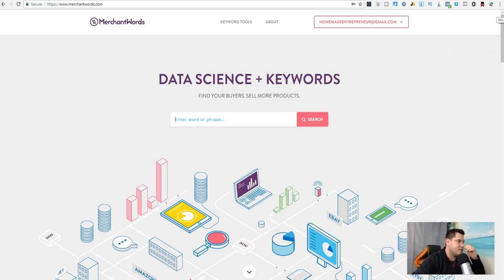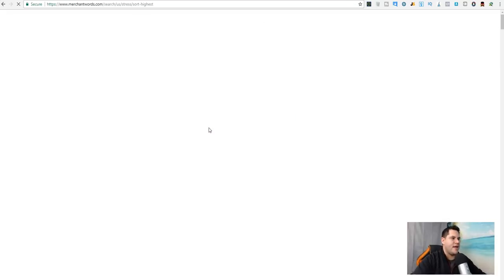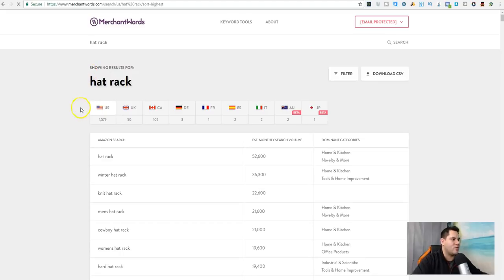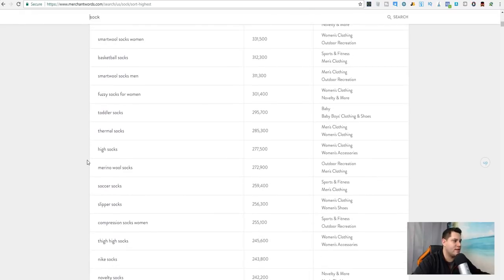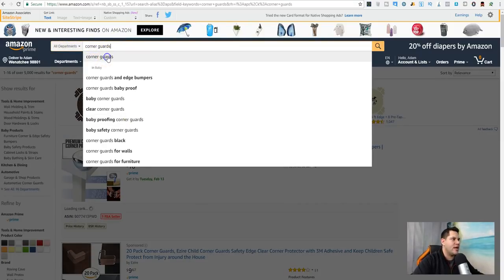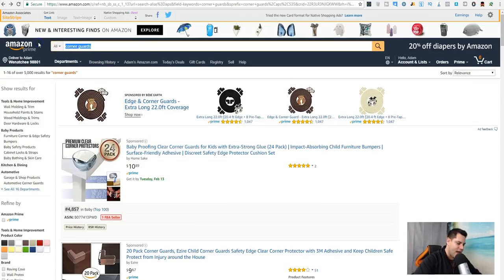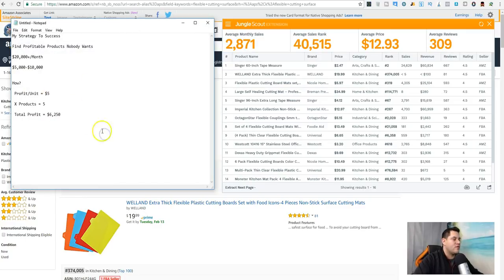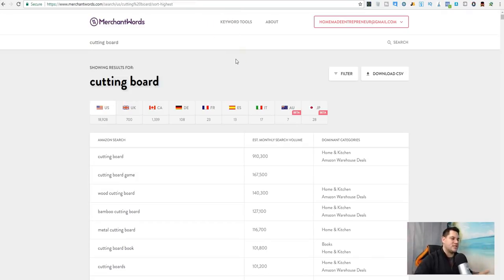CRAZY Amazon FBA Product Research Technique I Used To Find A $25,000/Month Product In Minutes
Let me show you this CRAZY Amazon FBA product research technique that I used to find a $25,000/m product in the matter of only a few minutes.

✅   FREE GUIDES   ✅

QUESTIONS: If you have any questions regarding making money online, entrepreneurship, passive income, marketing, or anything in between, then please post your questions in the comment section below.

✅   CONNECT WITH ADAM  ✅

What I have noticed over the years of doing this is that not every Amazon FBA private label research technique is the same. It is because of this that I try to find new ways to find profitable private label products. If you want to know how to do product research for Amazon FBA, then start with this and work your way around.

The best part about product research on Amazon FBA is that there are a lot of tools and outside resources that you can use. What most people don't understand about how to do product research correctly is that it takes time to find the product, determine if it truly is a good product, and then negotiate with your manufacturers.

Once you find a great Amazon product to private label, then it is time to do the work. I don't want you to think that FBA product research is going to be a breeze, it will take some time and commitment on your part to make sure you are successful.

If there is one thing that I have learned it is that Amazon private label product research is not for people that just want to get rich overnight. This is a difficult business to get into and stay in if you are counting on luck to make you money. Put in the work and you will eventually get there.